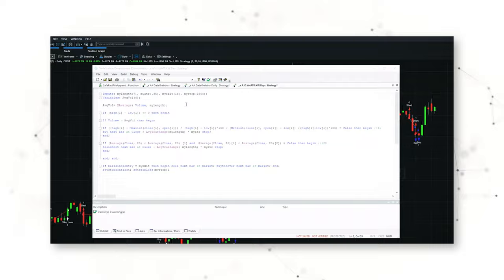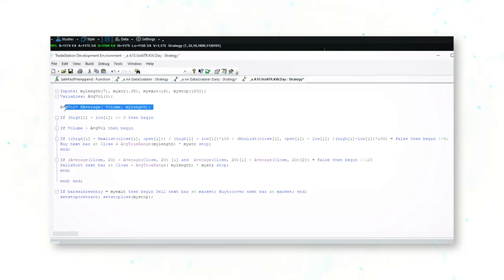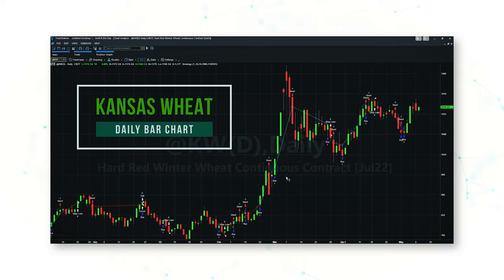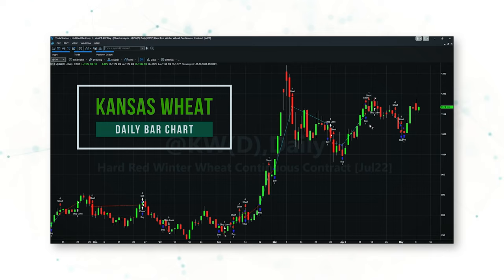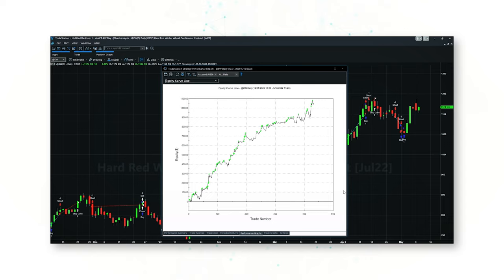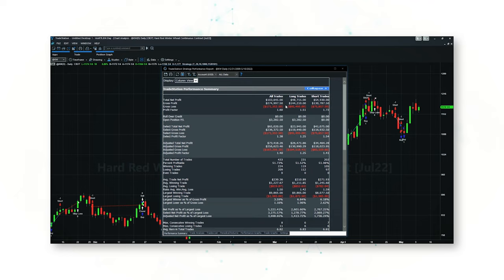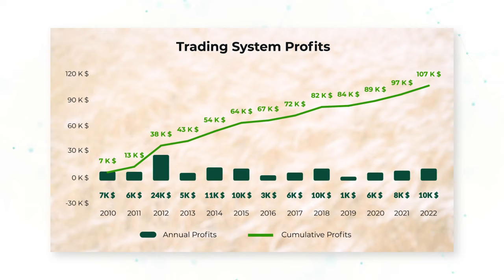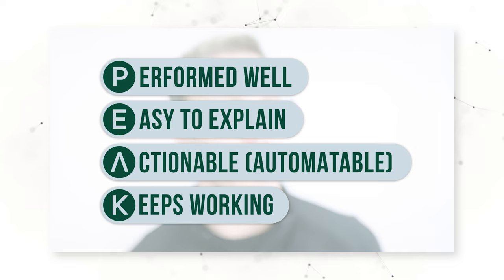My Favorite Wheat Trading Strategy! | Strategy of the Month May 2022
Wheat markets have seen massive volatility, big trading ranges, and record-high prices in 2022. In this video, Dave Whitcomb, CFA, walks through Peak's #1 Kansas Wheat systematic trading system that profits from volatile moves in Kansas Wheat futures.

0:08 Wheat: Massive Volatility, Big Trading Ranges, and Record High
1:40 Full EasyLanguage Strategy Code & Trading Logic
3:00 Simple Volatility BreakOut Trading System
3:25 Chart Trading
3:45 Performance Statistics
4:15 Positive Profits in 12 of the past 12 Years
4:25 Performs Well, Easy to Explain, Actionable, Keeps Working
5:00 Where to Find More Strategies Like This

Are you looking for Commodity Market Insights and Profitable Systematic Trading Strategies?

This channel is for beginner, intermediate, and expert traders looking to profit from Systematic Trading Insights across Agriculture, Energy, and Metals commodity futures markets.

Are you looking for algorithmic trading for beginners, quantitative trading basics, or the best trading systems for 2022? Read more about that right below this video information.

With Peak’s trusted expertise in commodity futures markets, you’ve come to the right place to make smart, profitable trades. Our Peak Trading Research YouTube channel covers commodity trading strategies, algorithmic trading options, and futures trading systems.  We’ll deep dive into these subjects during our explanatory videos.

Are you a beginner and really want to start from the foundations? We’ve got you covered. Dave will explain everything about futures and commodities from A to Z.

Or are you searching for the best trading software? Trying to choose between Tradestation and Multicharts? Everything you need to know is right here.

Or if you’re an expert trader looking to learn more about specific markets and algorithmic strategies, we’ve got detailed videos to help you too.

And now, a few suggestions for you to watch:

Recently, we published a mini-series about the Commitment of Traders (COT) Reports: COT 101, How the COT Works, and How to Trade COT Information. Watch the videos here: